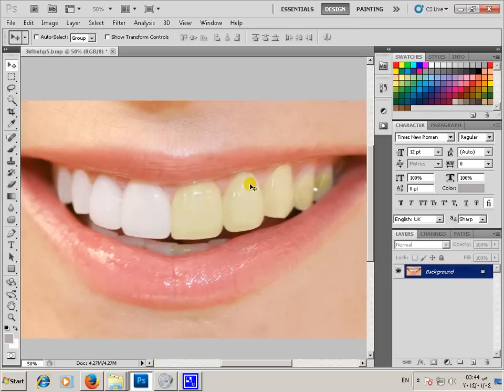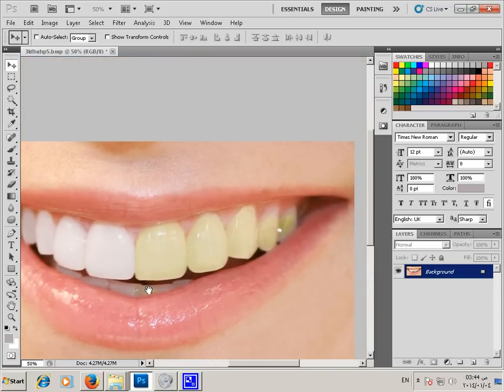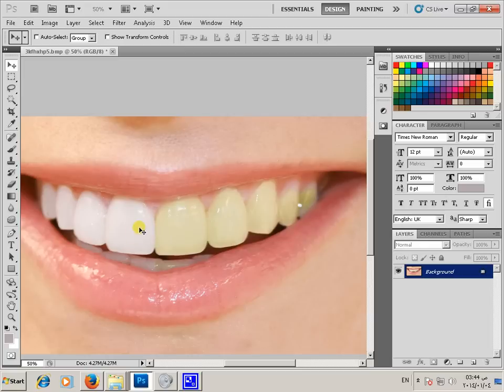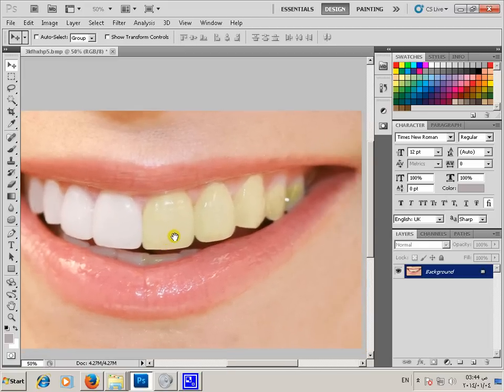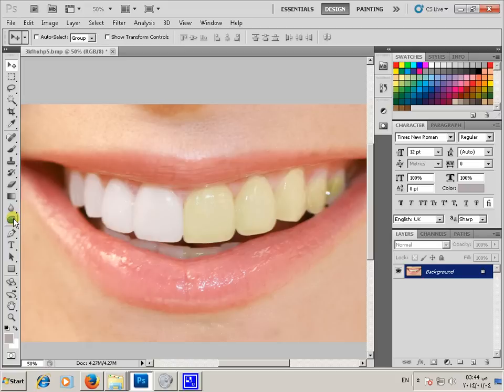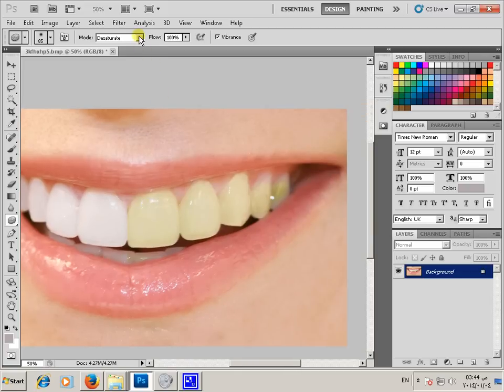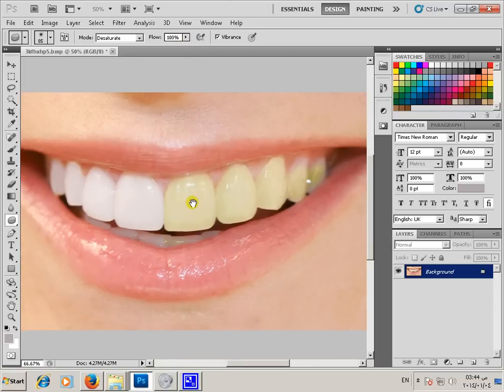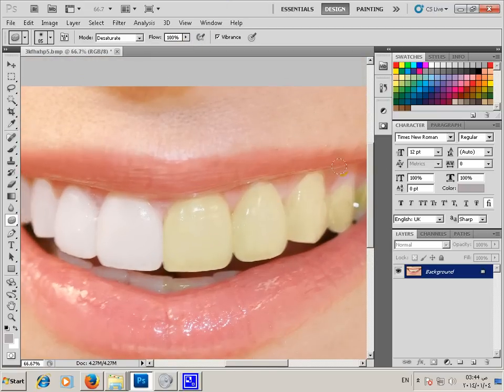Photoshop Tutorial - How to Make Whitening Teeth